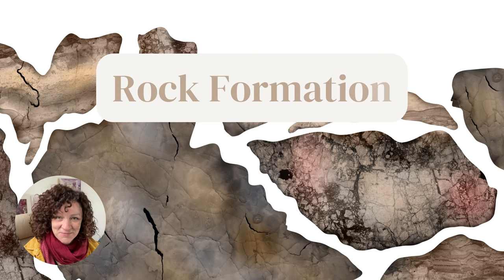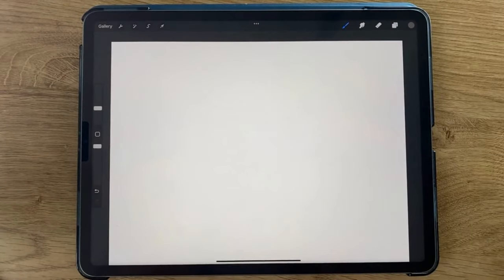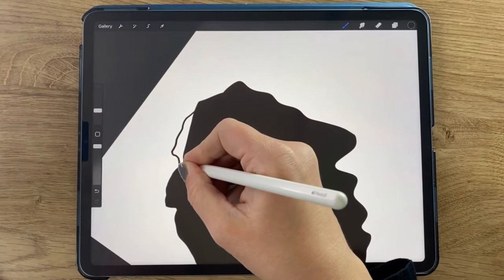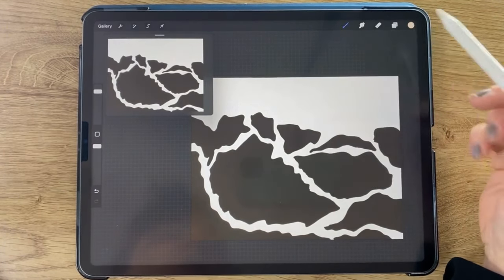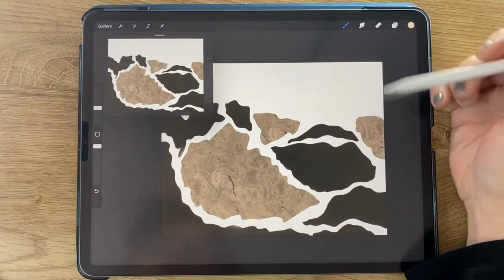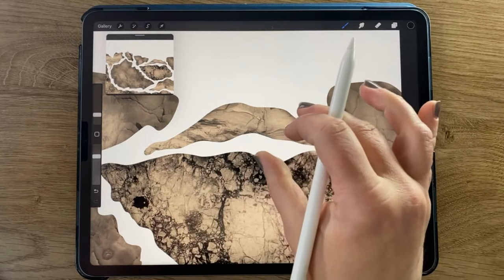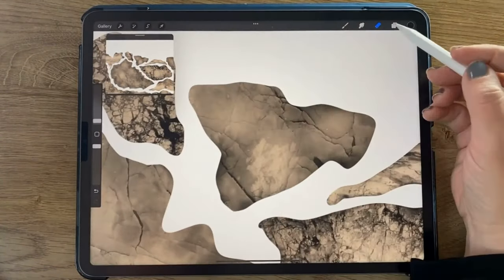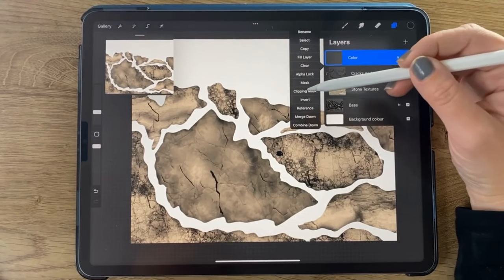Mastering Rock Textures in Procreate: Create Rock Formations with Stone & Marble Brushes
The brushes I'm using are from my Stone & Marble for Procreate, which is available for sale at the following

Canvas Dimensions: 11x14" at 300 DPI

Specific Brushes Used:
1. Studio Pen (Inking Folder) - for creating the base shapes of the rock formations, and later adding cracks.
2. Stone and Marble Brushes - for adding texture and depth to the rocks.
    1. Stone 24
    2. Stone 18
    3. Stone 10
3. Soft Brush (Airbrushing Folder) - for adding shadows, highlights, and color variations.

You can experiment with other brushes to create unique textures and effects in your rock formations.

Creating realistic rock formations in Procreate can elevate your digital art, adding depth and dimension to your scenes. This step-by-step guide will walk you through the process of creating rocks using different brushes, layers, and techniques. With a little practice, you'll be able to produce stunning, textured rock formations that appear to jump off the screen.

**Set Up Your Canvas and Draw the Base Layer**

1. Create a new canvas in Procreate and choose the dimensions you prefer.
2. Select a standard inking brush, such as the Studio Pen, to draw the shapes of your rocks in a medium neutral color like brown or grey.
3. Fill each rock shape with color drop.

**Apply Textures**

1. Import my Stone & Marble brush set, or use any other textured brushes you have instead.
2. Create a new layer above the base layer and make it a clipping mask to ensure the texture only affects the rock shapes.
3. Carefully apply a texture to each rock.

**Add Shadows and Highlights**

1. Go back to the “base” layer where we made the rock shapes, below the texture layer.
2. Select a soft brush from the airbrushing set for both shadows and highlights.
3. Use a darker color for the shadows and a lighter color for the highlights, adjusting the opacity and brush size as needed.
4. Apply shadows and highlights sparingly to create depth and dimension below the texture, without overdoing it.

**Enhance Details with Cracks and Additional Shadows**

1. Create a new layer above the texture layer and make it a clipping mask.
2. Use the same inking brush from the base layer (we used Studio Pen) to add bolder cracks and details in a dark color.
3. Intensify shadows around the rocks using the soft brush to create more depth.

**Note:** You can fix any mistakes by going back to the base layer and using the eraser tool or filling in gaps.

**Add Color Variations**

1. Create a new layer above all the other layers and set its blend mode to "color."
2. Set the new layer as a clipping mask.
3. Use the soft brush from the airbrushing set to apply subtle color changes to the rocks.
4. Experiment with different colors and opacities to achieve the desired effect.

With these steps, you'll be well on your way to creating impressive rock formations in Procreate. Remember to practice and experiment with different brushes, textures, and colors to develop your unique style. You can use this technique to make rocks and rock formations for landscapes, architecture, or detailed rock drawings.